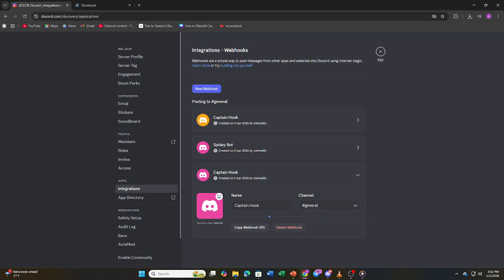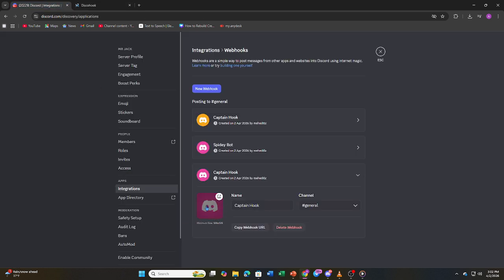Create Stunning Discord Embed Messages Custom Design Guide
In this video, you’ll learn How to Create Stunning Discord Embed Messages (Custom Design Guide), and I’ll show you how to design clean, professional, and eye-catching embeds for your Discord server. This step-by-step tutorial covers everything from basic embeds to advanced customization techniques.

You’ll discover how to create embeds using bots like Carl-bot and MEE6, as well as how to build custom embeds using discord.js. I’ll guide you through adding titles, descriptions, colors, thumbnails, images, fields, and footers to make your messages stand out.

Plus, you’ll learn design tips like using consistent color themes, formatting text properly, and creating announcement, rules, and welcome embeds that look professional and increase engagement. Whether you’re a beginner or advanced user, this guide helps you create visually stunning Discord messages easily.